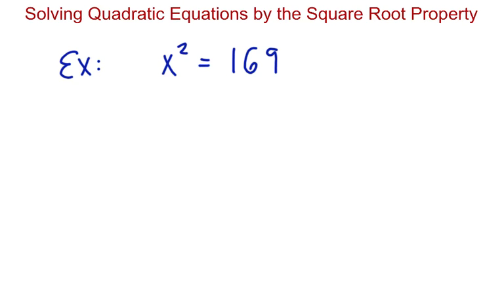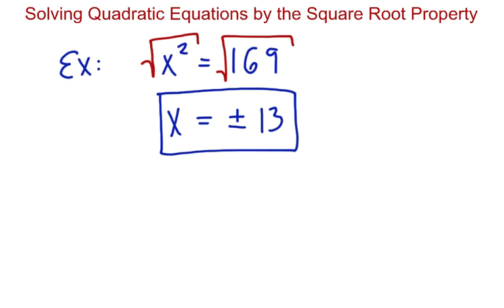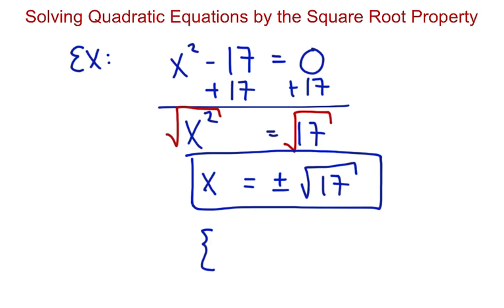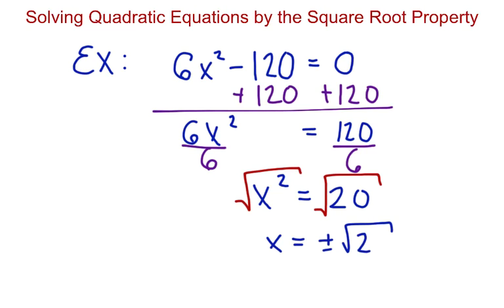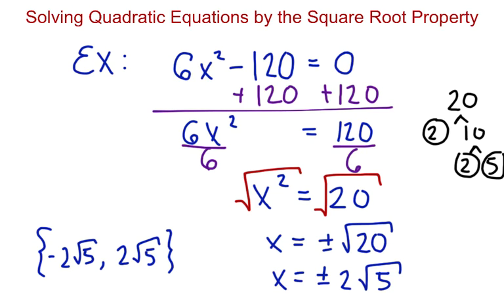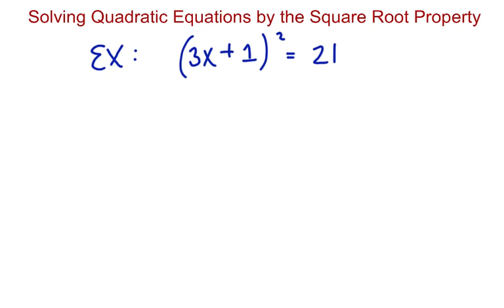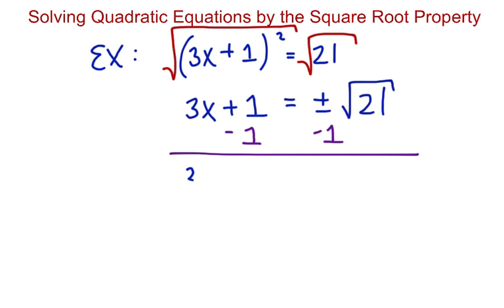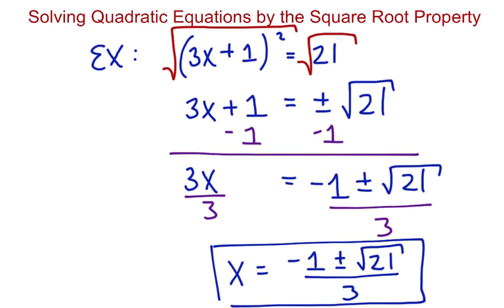Solving Quadratic Equations by Square Root Property